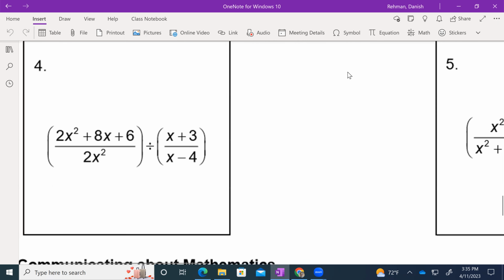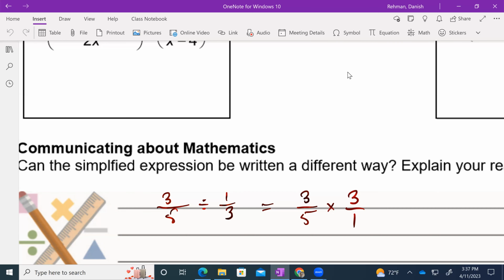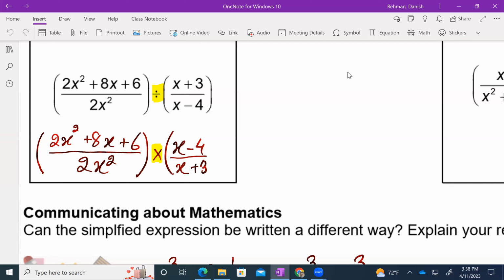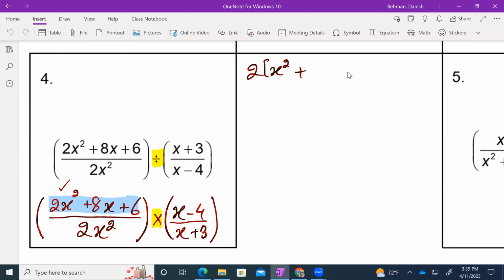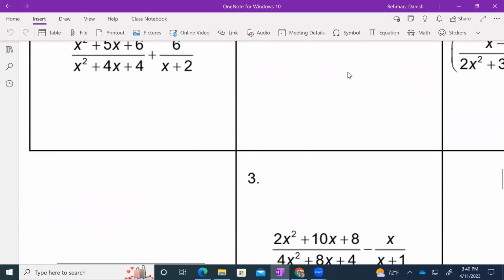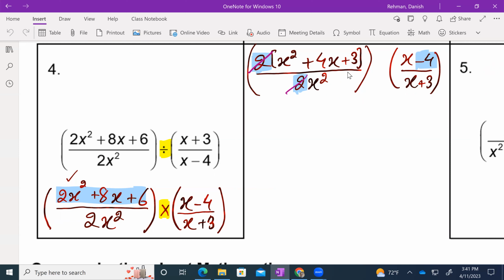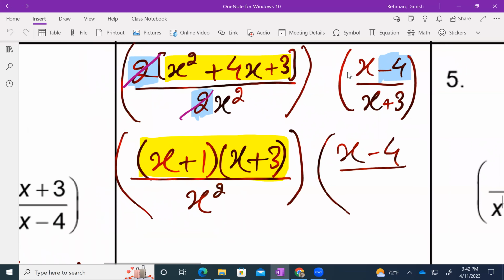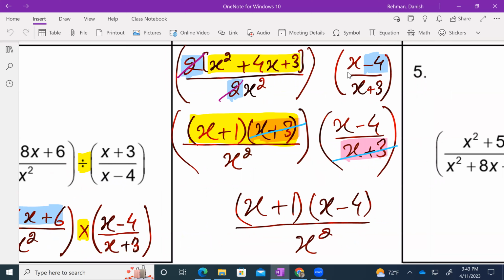Operations on Rational Functions - Problem 4 Flip Side